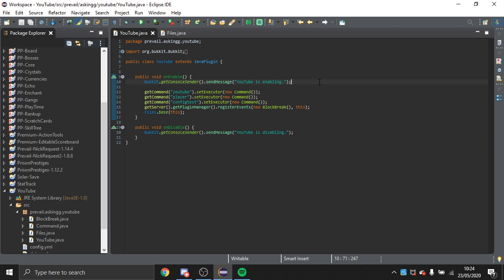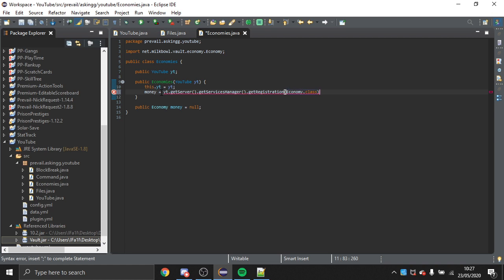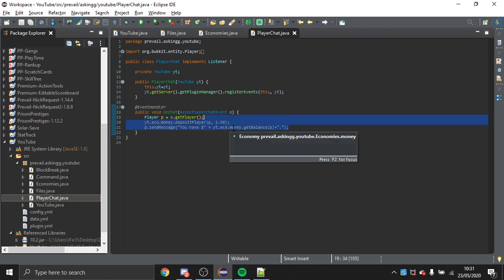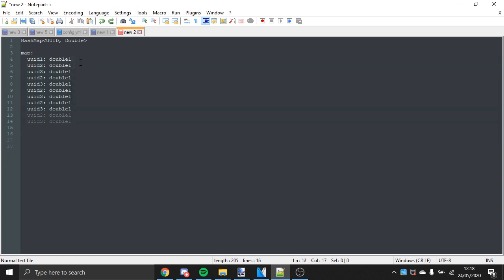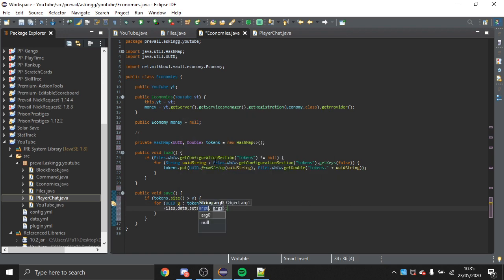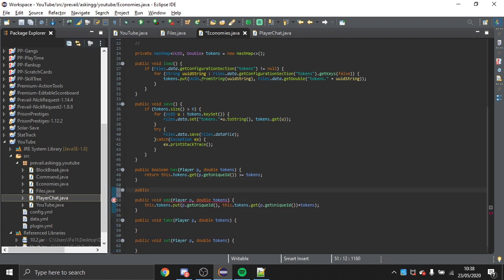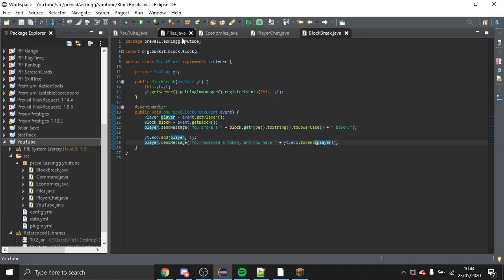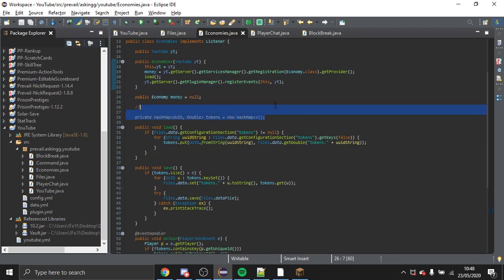Bukkit Coding 05 | Economy (Vault & Custom)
The fifth entrance to my bukkit coding tutorials series. This entry covers how to implement economies into your plugin, either via Vault or by creating one of your own.